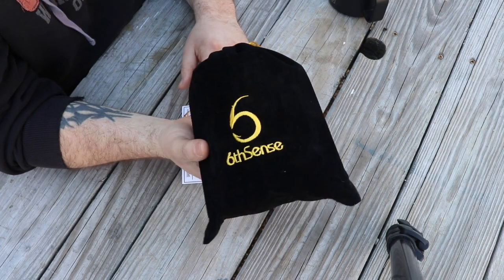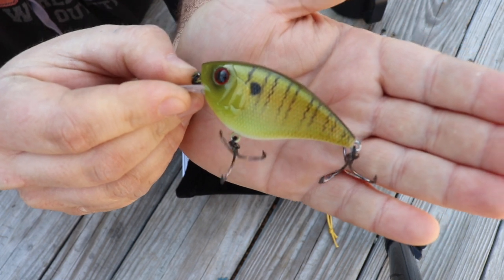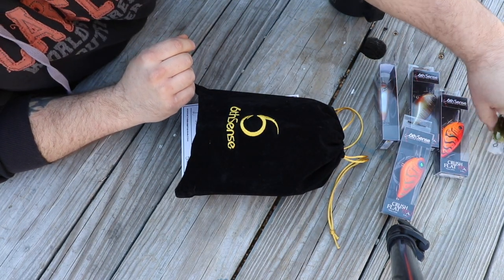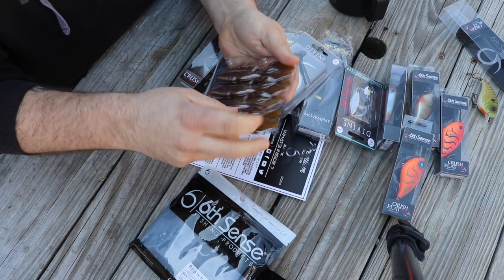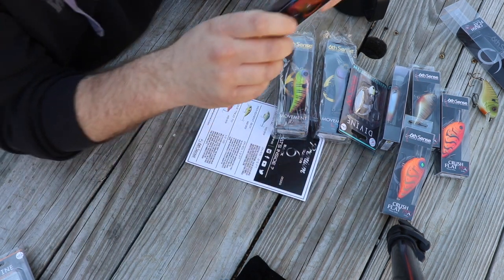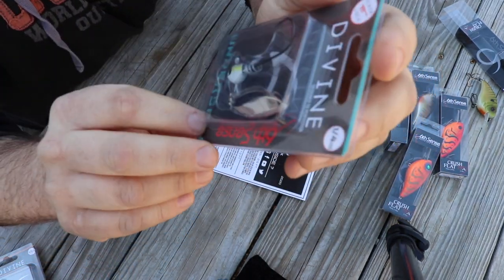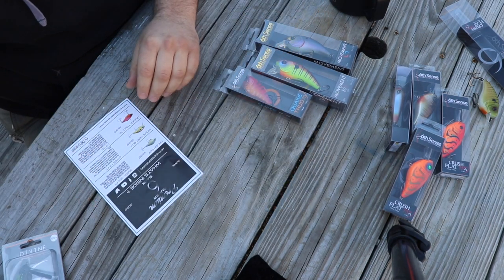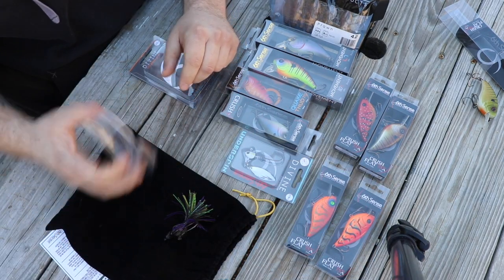6th Sense Super 6 Sack Unboxing (or is it Unsacking?)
Let's take a look at the April 2020 Premium Super 6 Sack unboxing and review. I've just signed up and let's see if it still holds its value. Let's open it up and check it out.